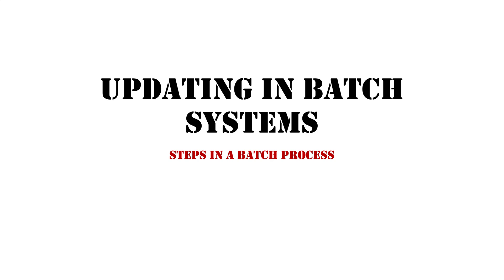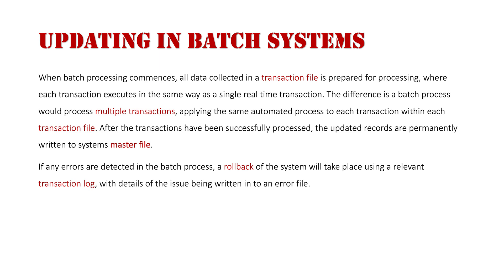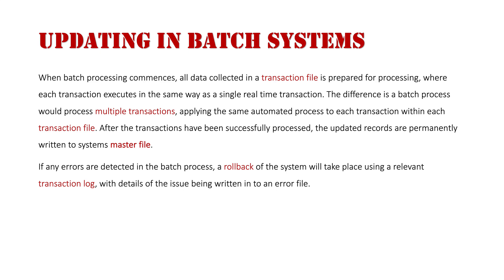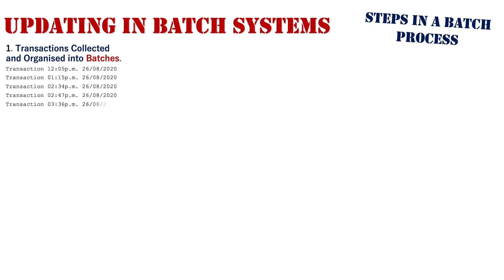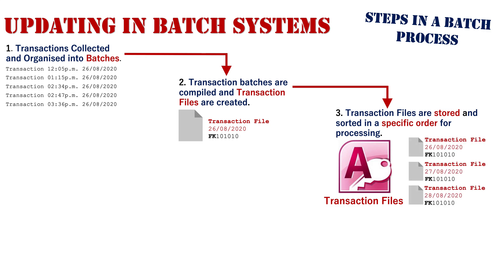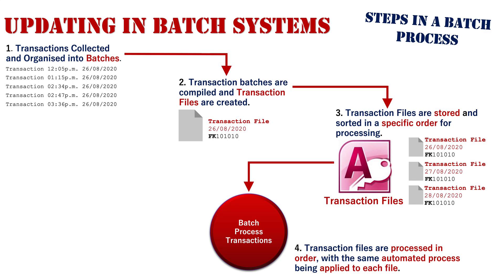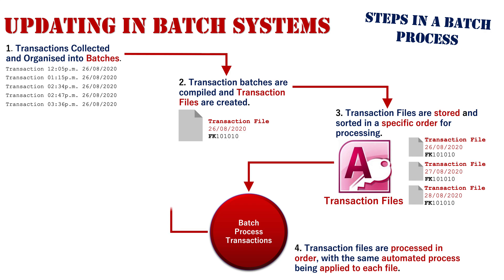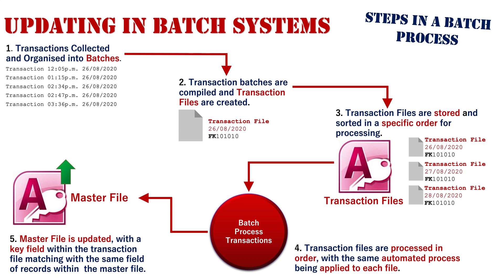Updating in Batch Systems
When batch processing commences at it a scheduled time, all data collected in a transaction file is prepared for processing, where each transaction executes in the same way as a single real time transaction. The difference is a batch process would process multiple transactions, applying the same automated process to each transaction within each transaction file. After the transactions have been successfully processed, the updated records are permanently written to systems master file.